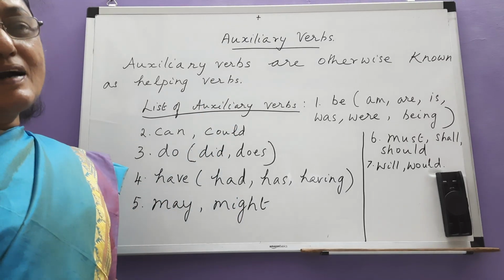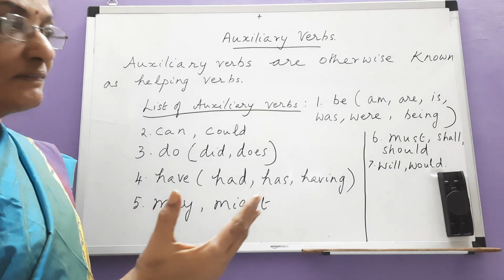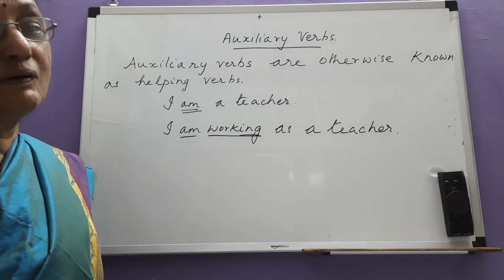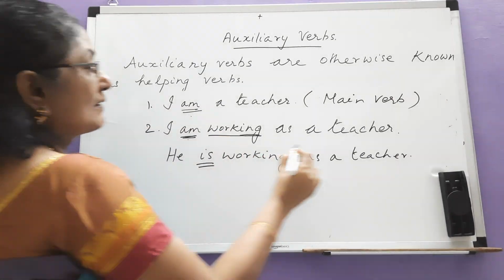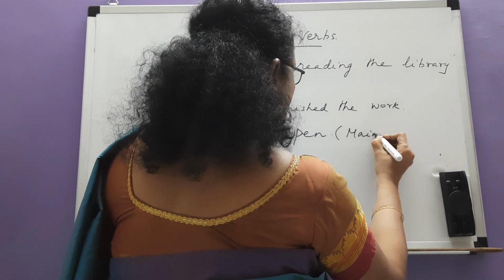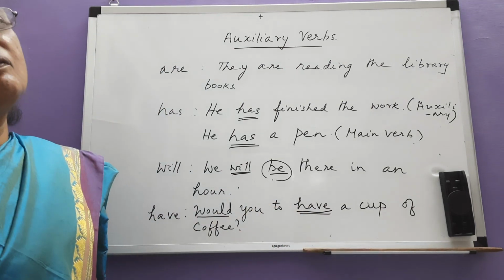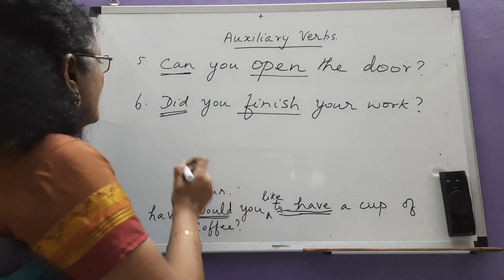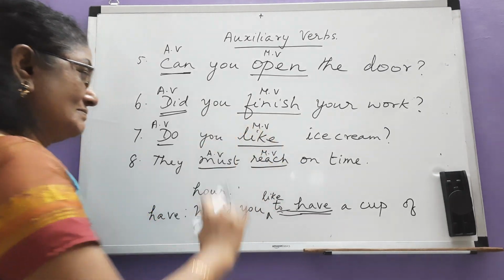7 September 2020, Grammar day 1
This video explains the meaning and nature of auxiliary verbs.